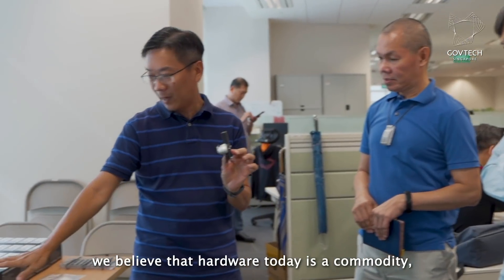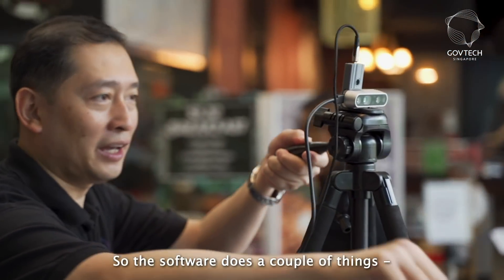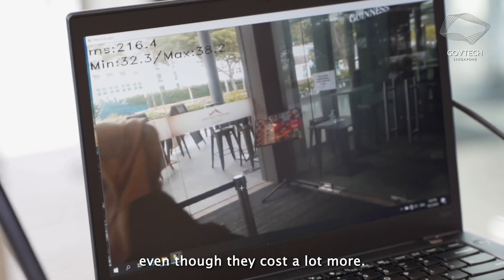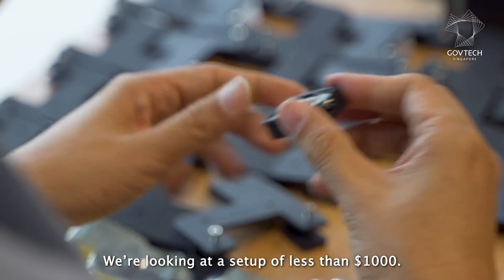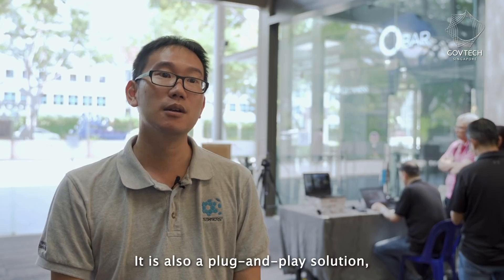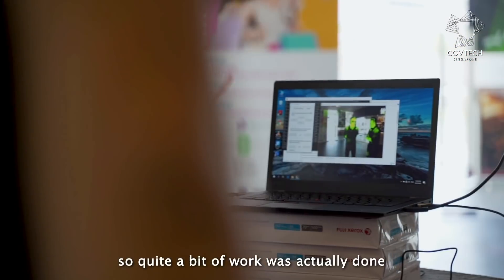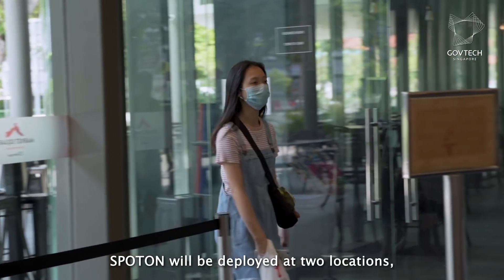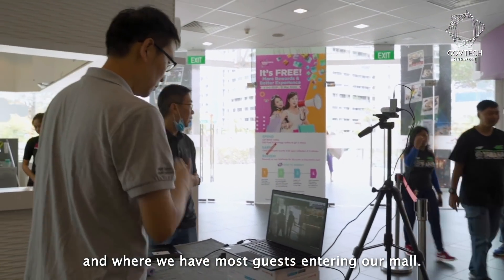GovTech's SPOTON joins the COVID19 fight!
SPOTON is GovTech's Smart Nation Sensor Platform Team's latest innovation in the fight against COVID-19.

Meshing artificial intelligence, face detection and low-cost commercially available temperature sensing equipment, the team has developed an unique system which can screen hundreds of people per hour. This system was then put on trial at NTUC Club's Downtown East.

*Please note that we produced this video before the circuit breaker measures were implemented.*